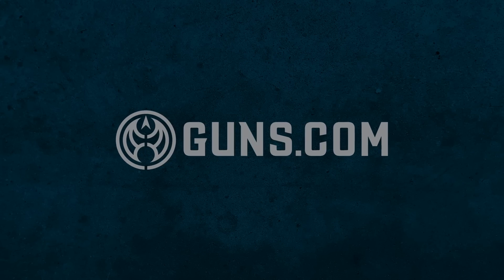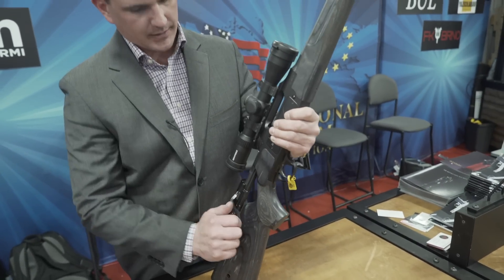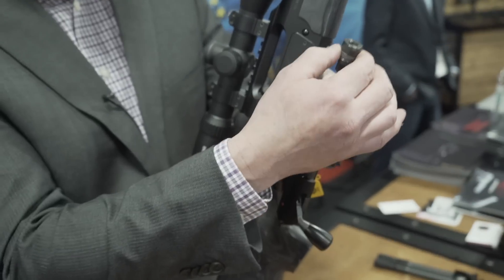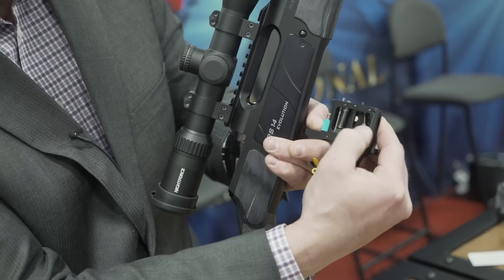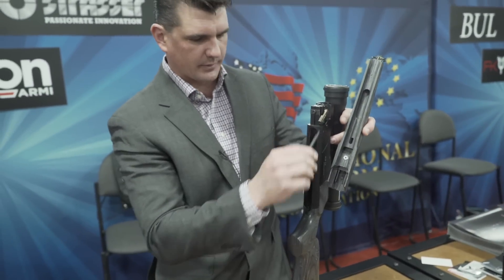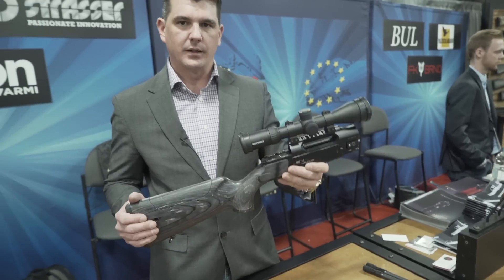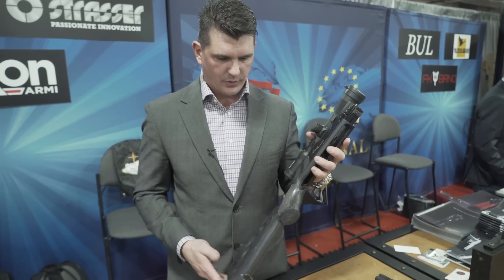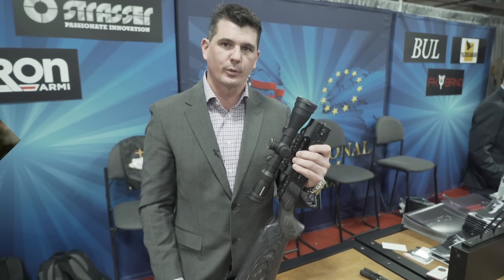IFC debuts the innovative Strasser Evolution rifle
International Firearms Corporation, the boutique importer based out of Oklahoma City, showed up to SHOW Show sporting an innovative new hunting rifle from Strasser of Austria. The Evolution is designed to be a hunting rifle that can easily change caliber or take down in a matter of minutes. Perhaps the most innovative part of the rifle is that all the tools to take down the rifle are actually stored within the rifle itself. This should allow for easy on the go storage or cleaning.

The rifle features an adjustable cheek piece, a really fast straight bolt, and over 20 different caliber combinations, which as you can see can be switched very easily. A lever on the back on the tang allows you to quickly remove the trigger group. The trigger can be set at three different weights, from 2lbs to 5lbs. The rifle also features a set trigger which can be set to 2.5oz. The Evolution will be available in two different models, a traditional walnut and a laminated grey and starting MSRP will be $3,400.